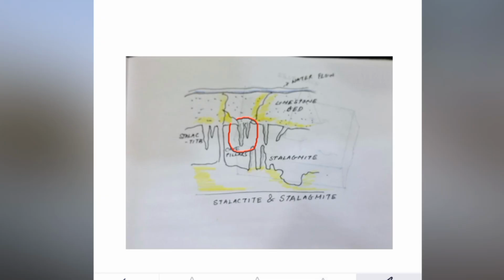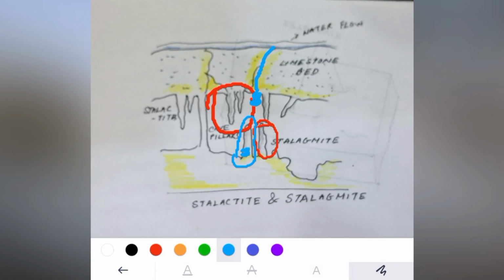Karst Landscapes Part 2: Caves, Stalactites & Depositional Features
In the world of Karst, the story doesn't end with a collapse. It’s where the beauty begins.

In Part 2 of our series, we move from the vanishing surface into the quiet architecture of the underground. Join me and my little companion Calcifer as we explore how "liquid rock" turns back into solid stone.

In this video, we cover:
Erosional Remnants: Lapies and Natural Bridges.
The Karst Window: A peek into the subterranean world.
The Architecture of Caves: Natural Bridges and the formation of Stalactites, Stalagmites, and Pillars.

Whether you are prepping for UPSC or studying for your undergrad or for UGC NET, I hope this storytelling approach makes these complex features feel a little more simple.